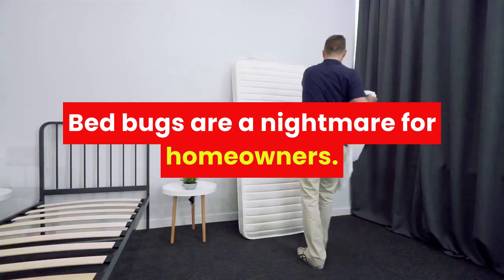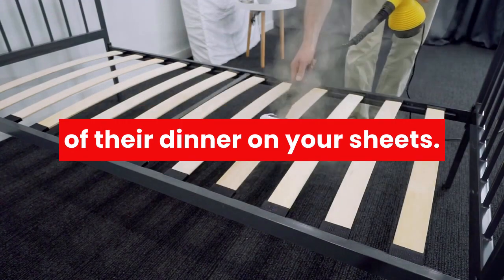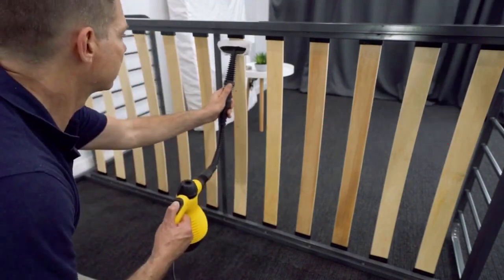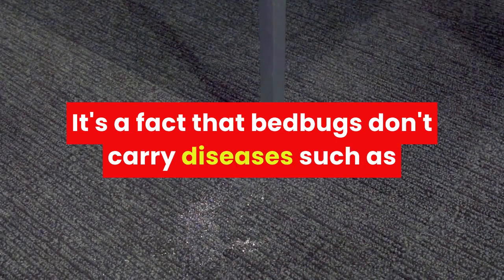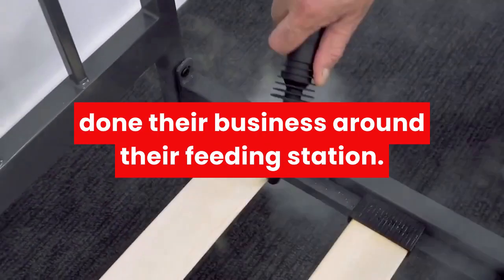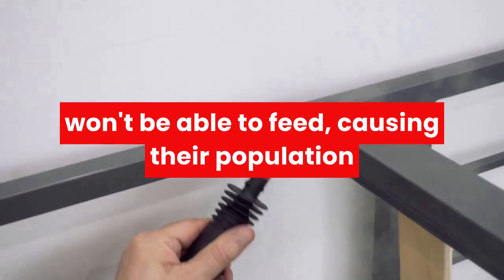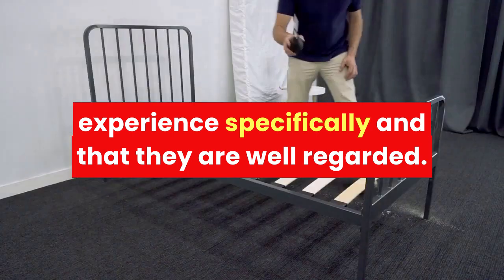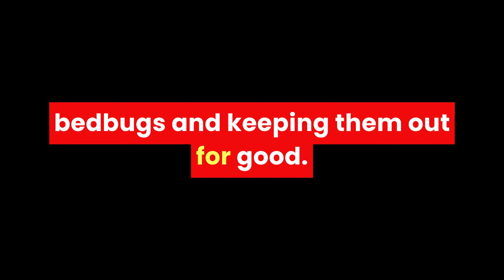Bed Bugs: Signs, Treatments and Prevention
Since time began, bed bugs have been a nightmare for homeowners and tenants. Realising that you have an infestation of creepy crawlers in your place of rest is a harrowing thought that can bring stories of burnt mattresses and entirely replaced carpets to mind. But before you reach for the lighter fluid, it’s essential to fully understand what they are, the signs of their presence, and the methods for getting rid of bed bugs.